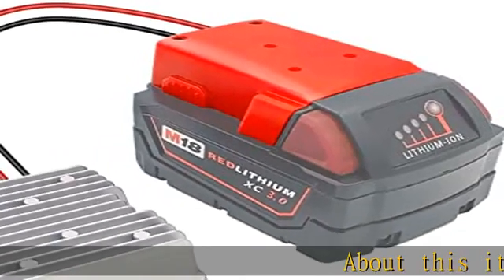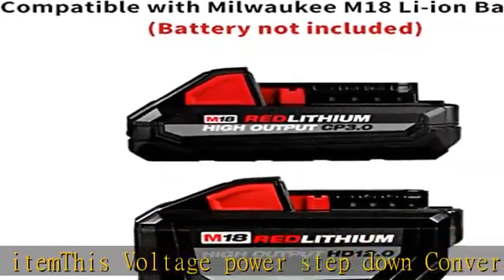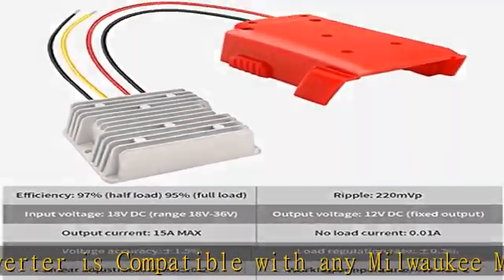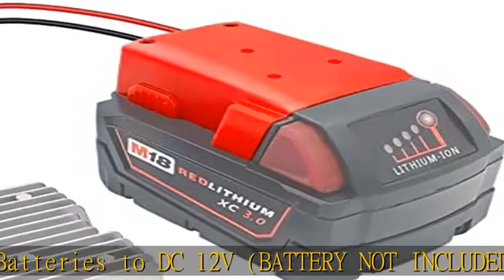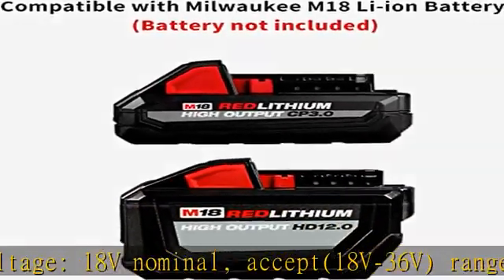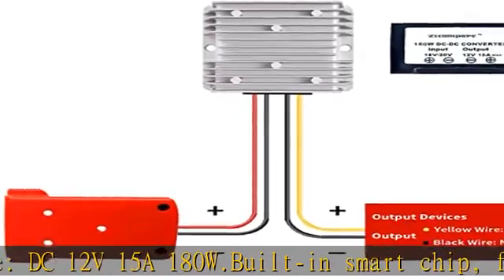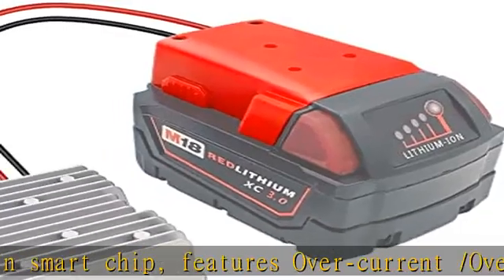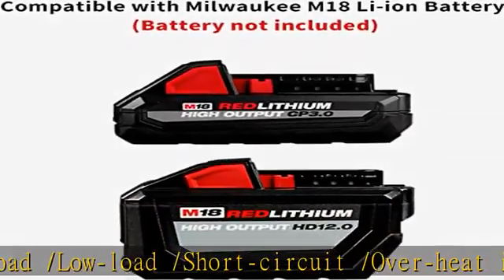18V to 12V Step Down Converter Aadpter Compatible with Milwaukee M18 Batteries, DC 18 Volt to DC 12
18V to 12V Step Down Converter Aadpter Compatible with Milwaukee M18 Batteries, DC 18 Volt to DC 12 Volt 15A MAX 180W Milwaukee Power Wheel Inverter, Buck Boost Voltage Regulator 12V (NO Battery)

18V to 12V Step Down Converter Aadpter Compatible with Milwaukee M18 Batteries, DC 18 Volt to DC 12 Volt 15A MAX 180W Milwaukee Power Wheel Inverter, Buck Boost Voltage Regulator 12V (NO Battery)